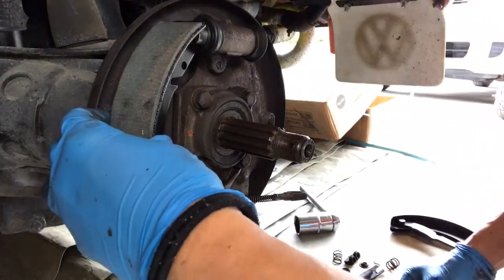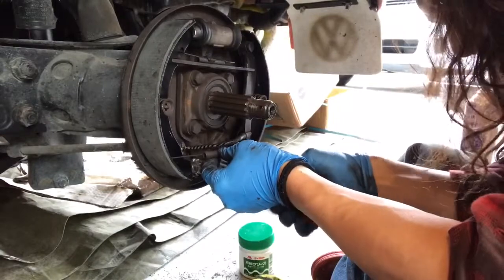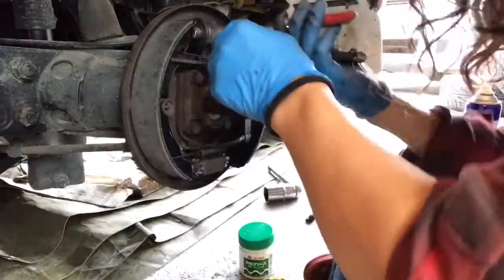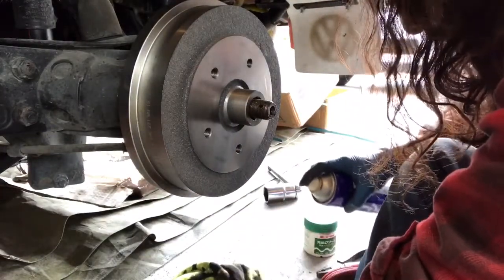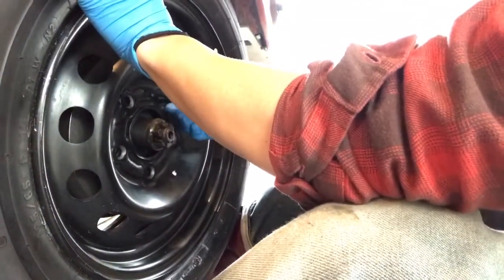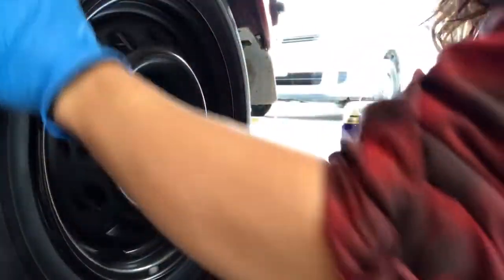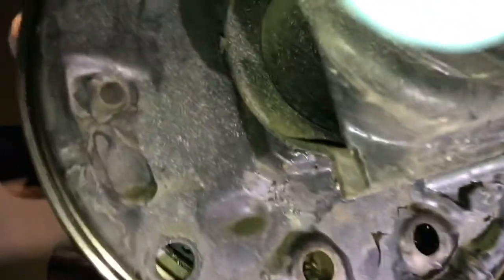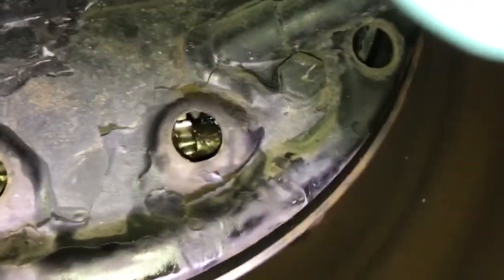【空冷ビートル1303s 】はじめてのリアブレーキ組立整備DIY旧車ガレージ RAZZLE DAZZLE CUSTOM SEAT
ビートルのブレーキは初めて触りましたがわかりやすいですね笑
一応ネットで調べてみましたが基本現物をよく見て作業するスタイルです。
しかしブレーキシュー調整の歯車は回しにくい。。。